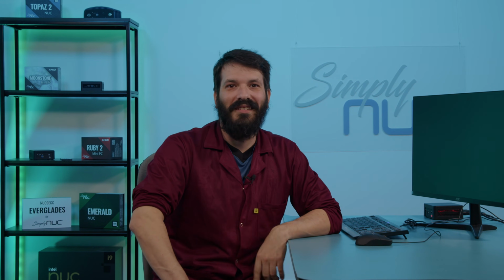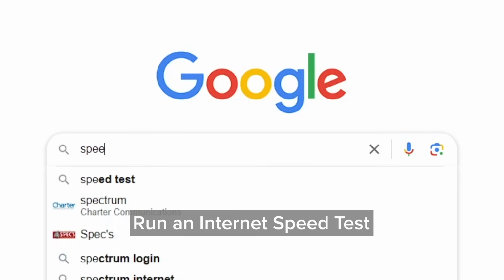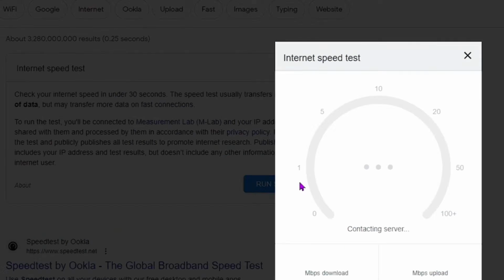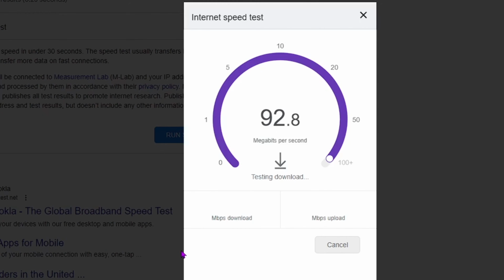How to Fix Slow Internet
Join Sean from Simply NUC as he gives you a few helpful tips on how to fix your slow internet.

What constitutes slow internet speed varies depending on what speed you're paying for your ISP to provide. Download speeds less than 25 Mbps are considered slow. If you run a speed test and your internet speed is less than half of what it should be, it's definitely time to troubleshoot the issue.

Or simply search "internet speed test" on Google.